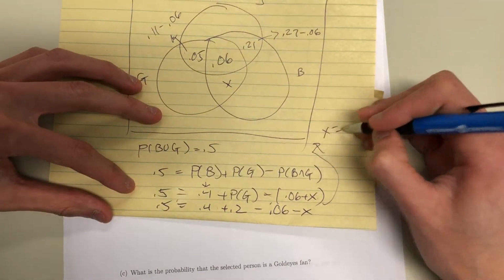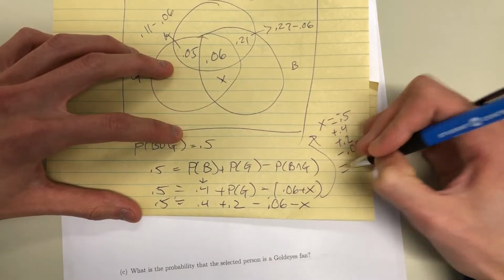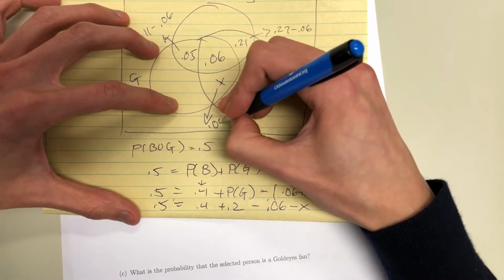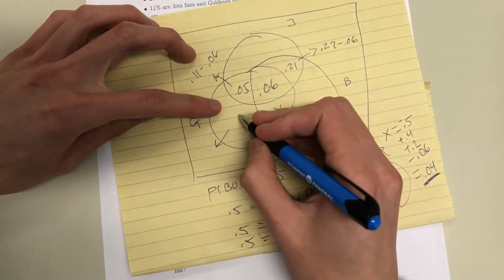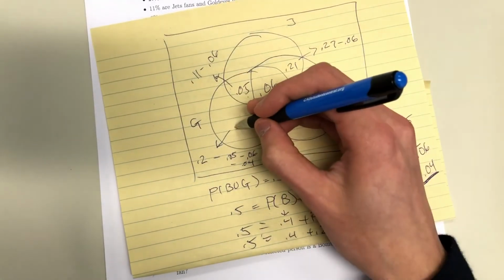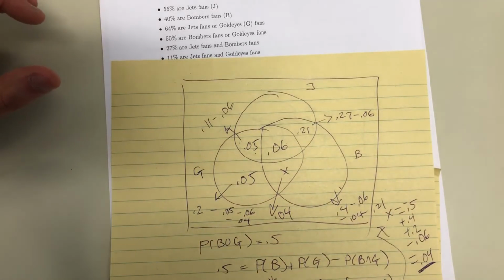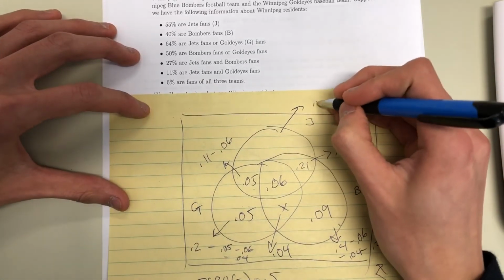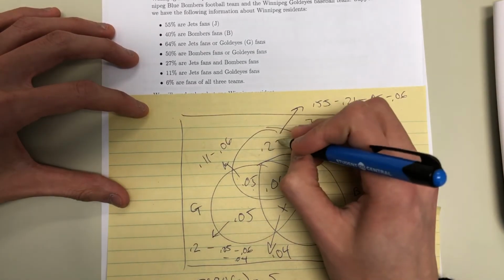Quiz 3 question 2 Venn diagram for parts a) to h)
Drawing Venn diagrams and finding probabilities with minimal information.